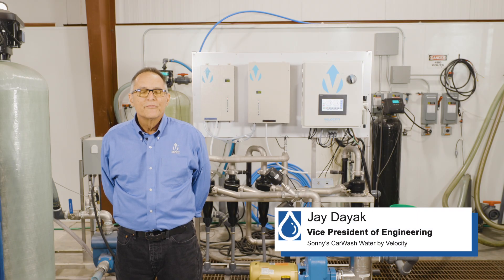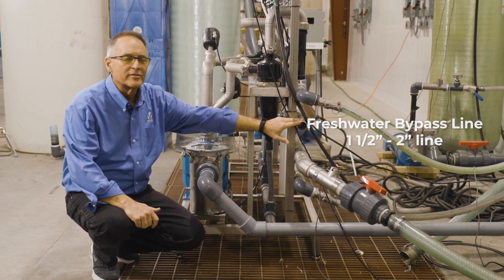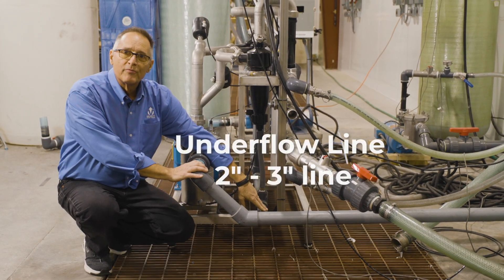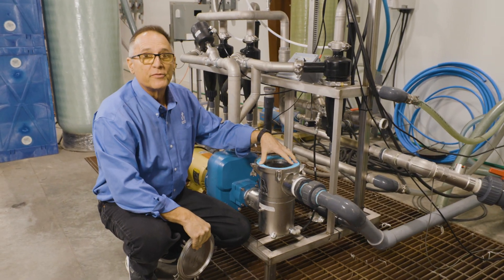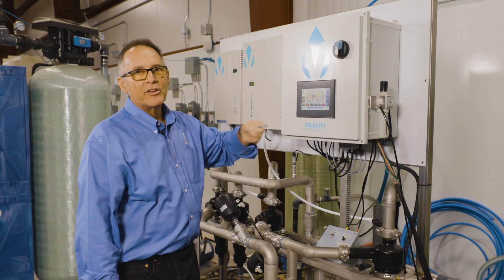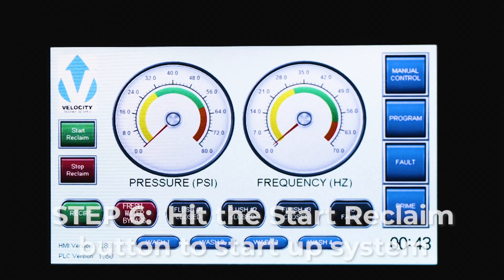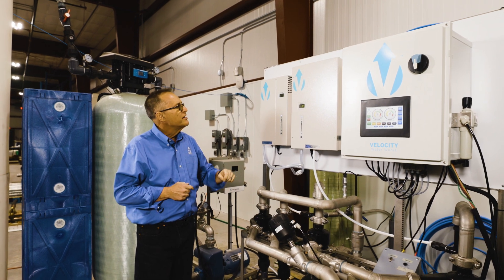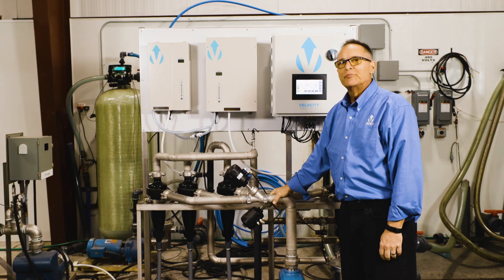Velocity Water Reclaim System Start-Up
Follow these easy step-by-step instructions to start up your Velocity Water Reclaim System.

Chapters
• 00:00 – START
• 00:12 – STEP 1: Ensure piping and connections are correct
• 02:17 – STEP 2: Fill the strainer basket with water
• 02:46 – STEP 3: Bolt lid back on – hand tight only
• 03:08 – STEP 4: Verify low-level sensor
• 03:53 – STEP 5: Clear any faults
• 04:06 – STEP 6: Hit “Start Reclaim” to start up system
• 04:20 – STEP 7: Verify operation of ozone generators
• 05:05 – STEP 8: Ensure water is running to the car wash